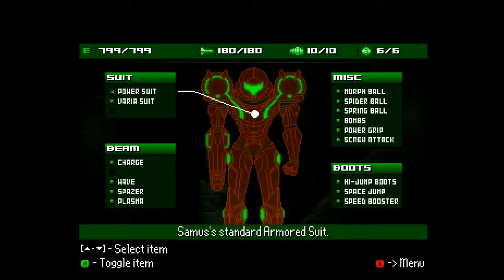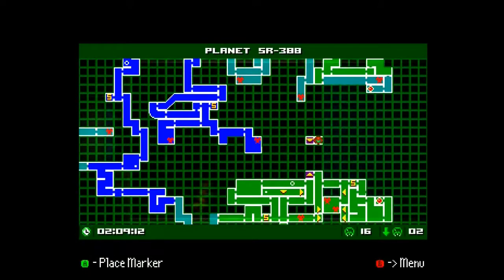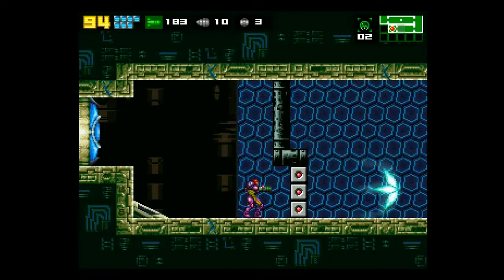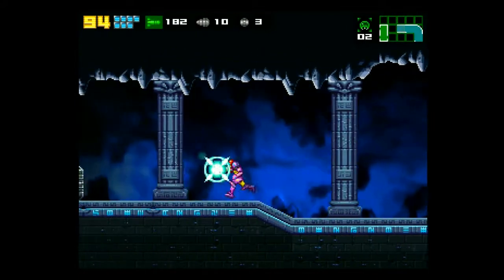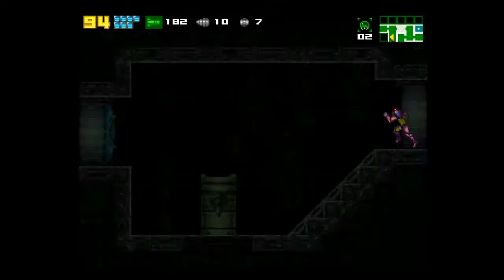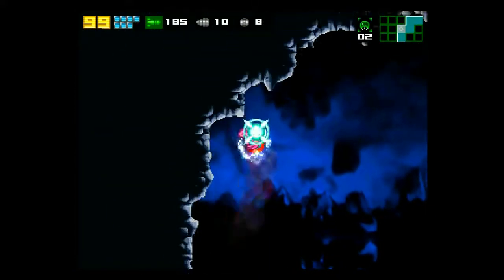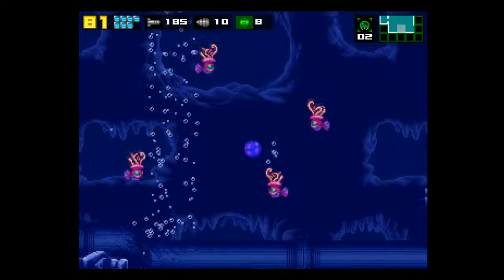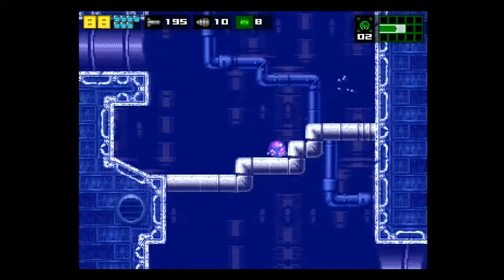Let's Play | AM2R - Episode 11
A fantastic remake of Metroid II: Return of Samus (GB) by the brilliant DoctorM64.

Following the events of Metroid / Metroid Zero Mission, our cool looking hero Samus Aran travels to SR388, home planet of the Metroids. Her mission: Destroy every last Metroid. (and blow stuff up, because why not?)